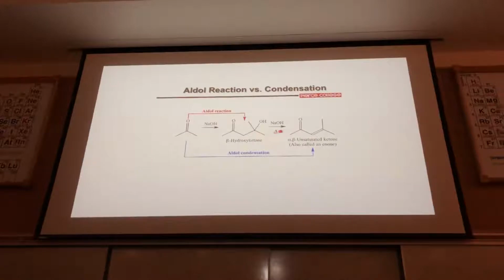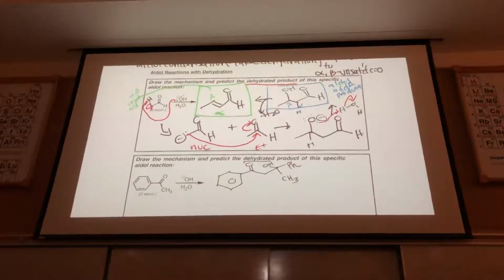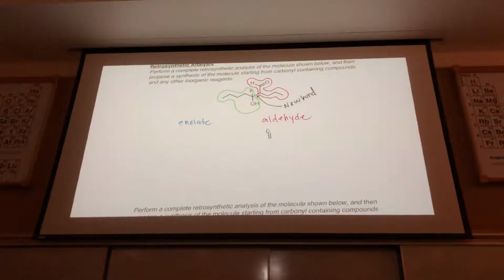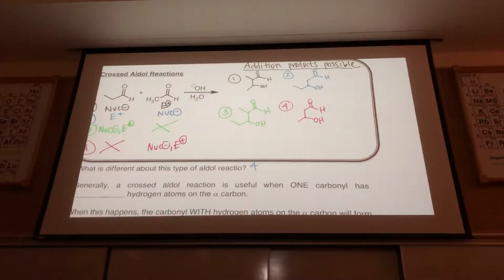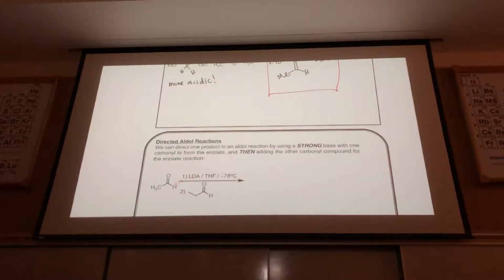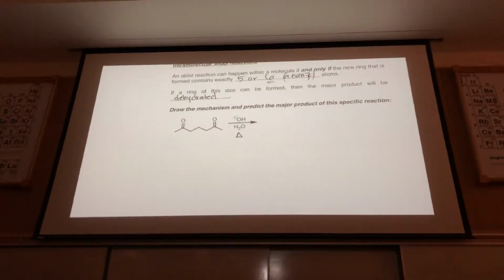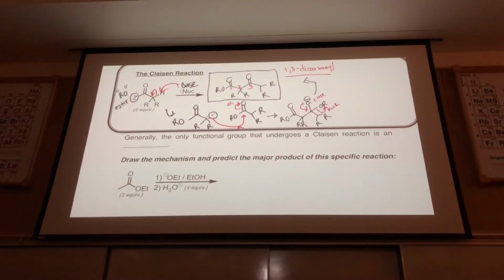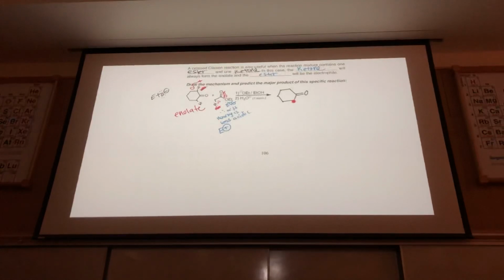[Exam 3] [p100-106] Chem 212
Avoid procrastinating on college apps.